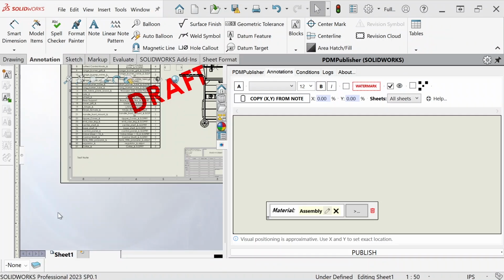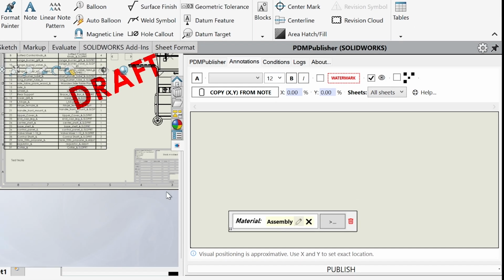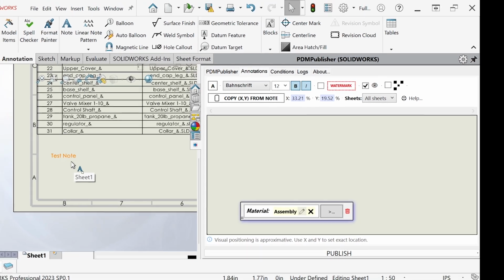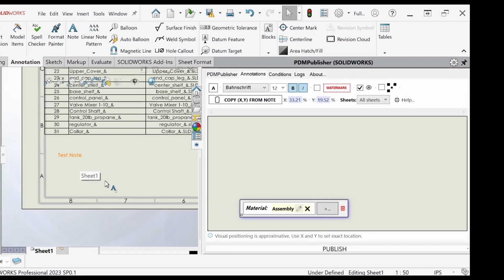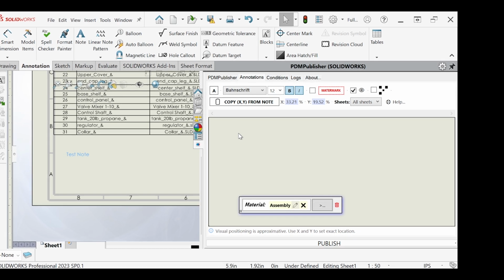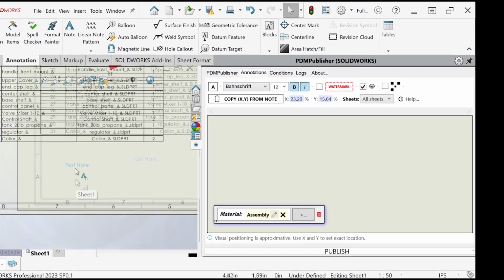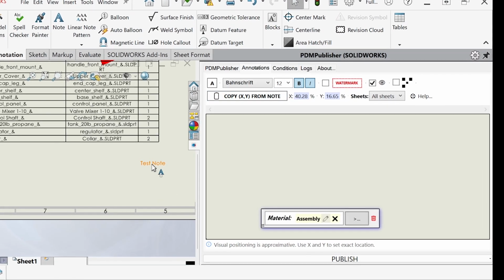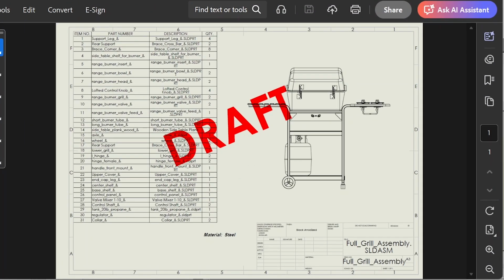Smart Annotations Placement in Exported PDFs in SOLIDWORKS - PDMPublisher 2026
Add smart annotations automatically to your exported PDFs in SOLIDWORKS with PDMPublisher.

Pull property data, part numbers, or revisions directly from your drawings and place them anywhere you need on the final drawing.